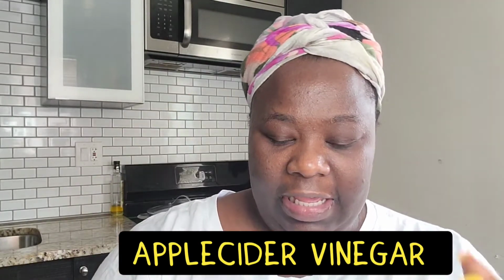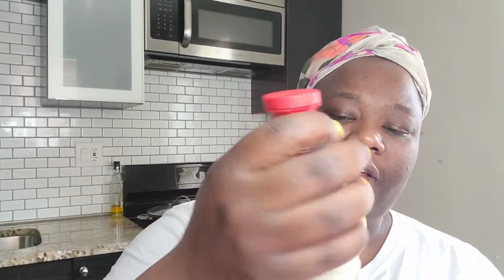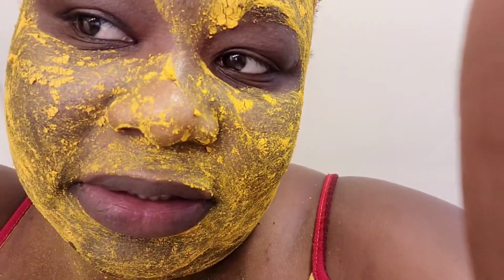TURMERIC FACE MASK with lemon juice, apple cider vinegar